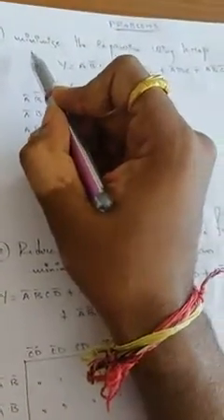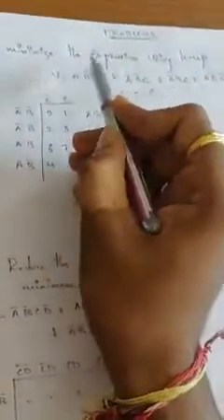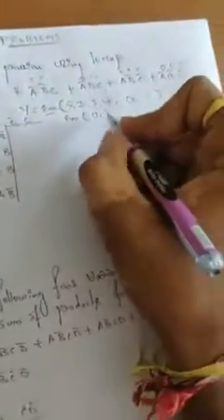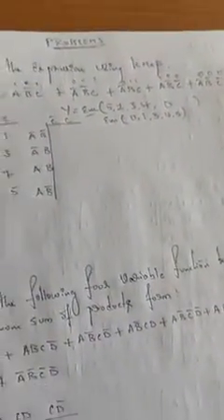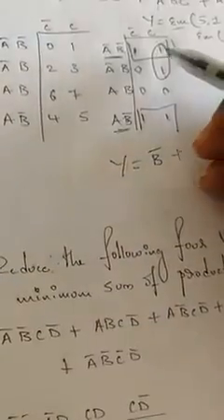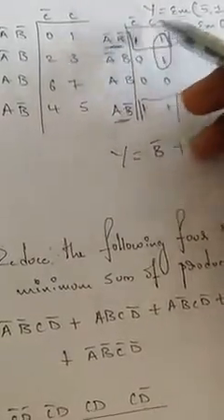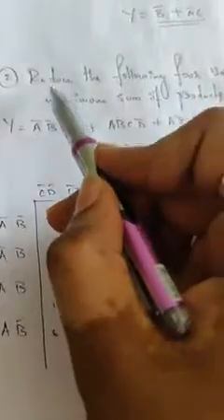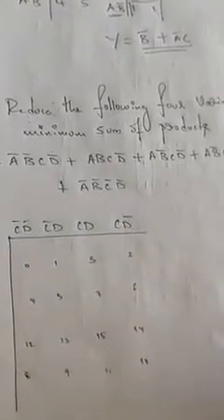9 K Map